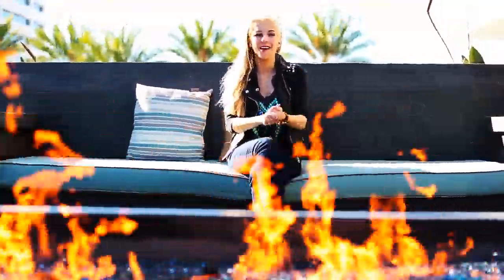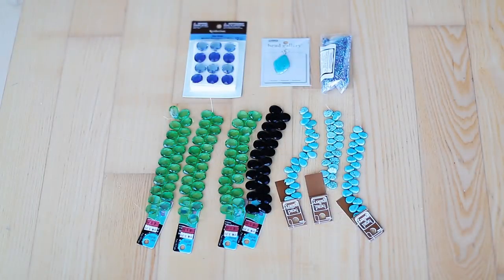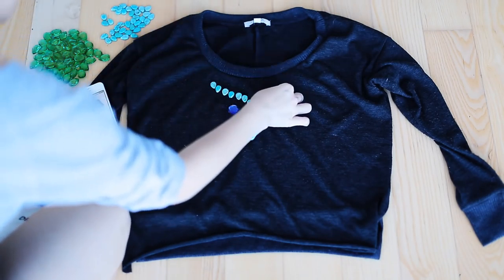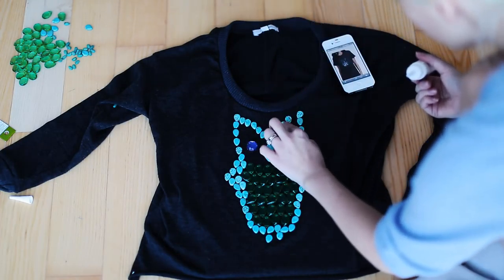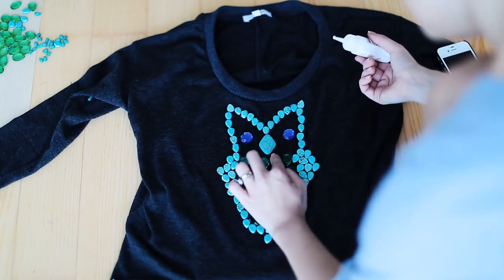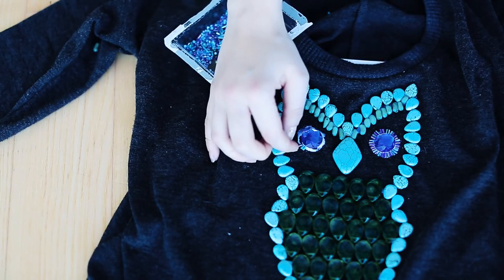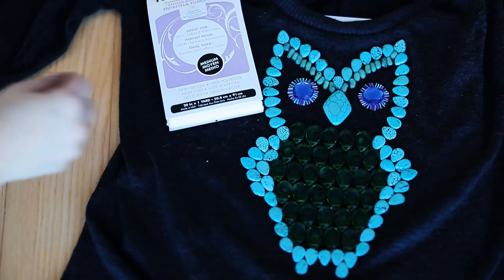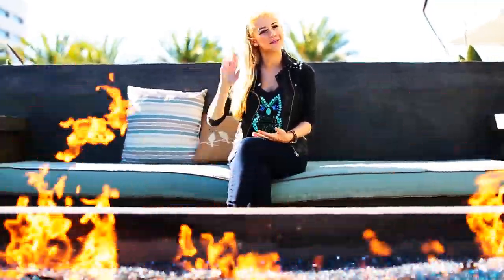DIY Runway: Burberry Owl Sweater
B L O G: In Progress (We are building a new site)